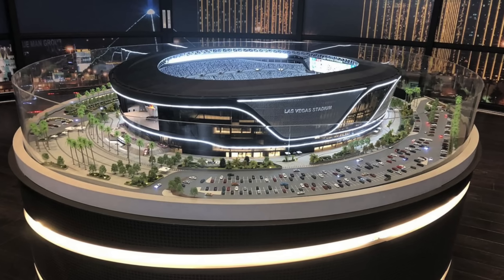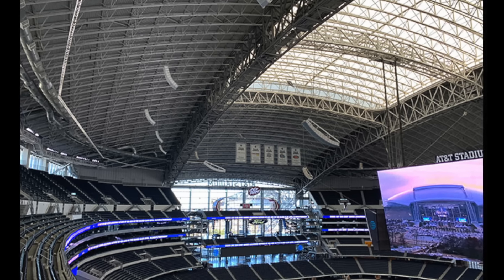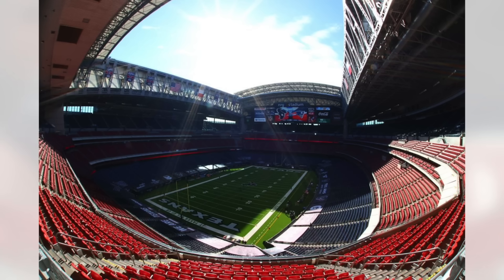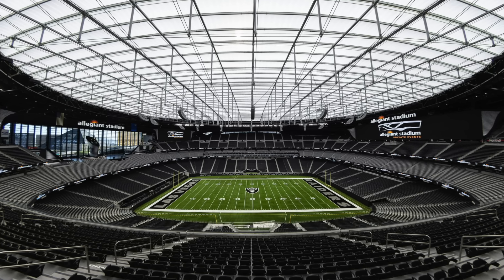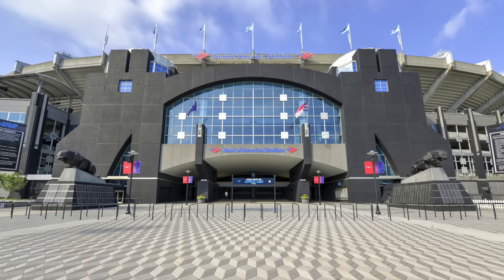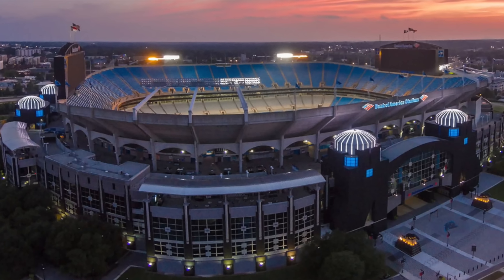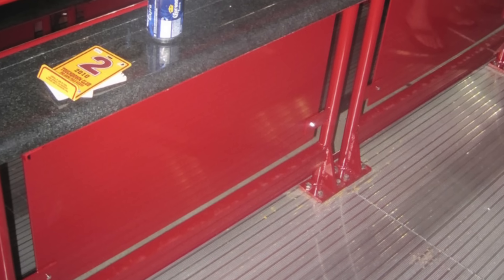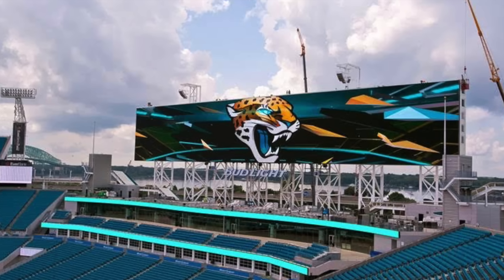Most Useless NFL Stadium Features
Discussing useless nfl stadium features